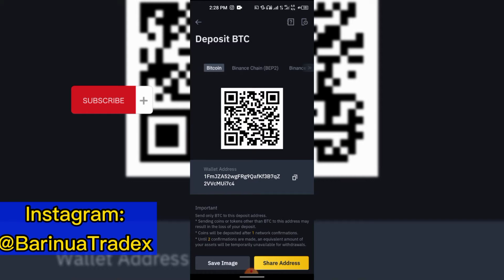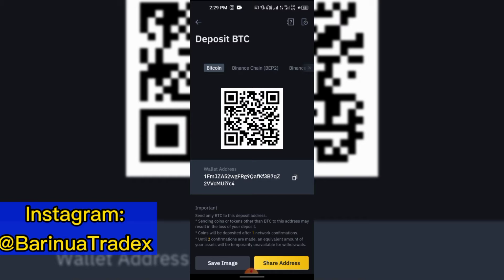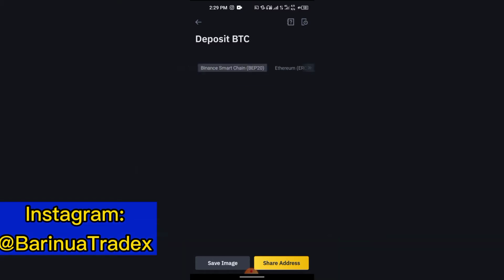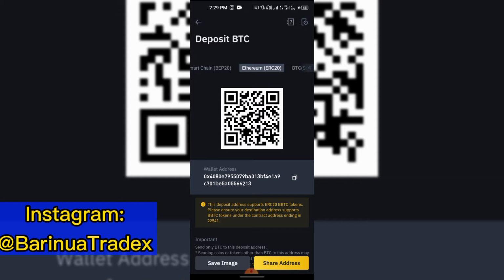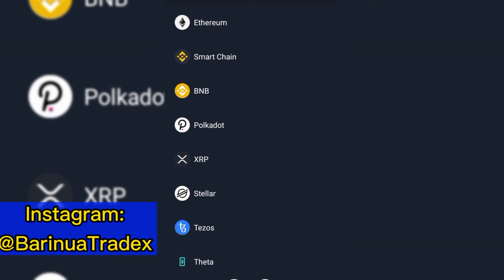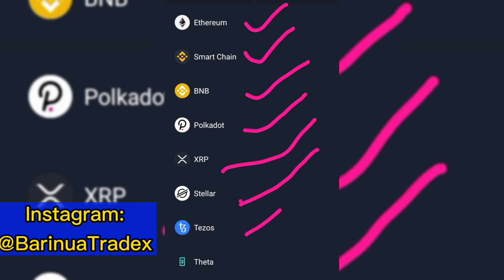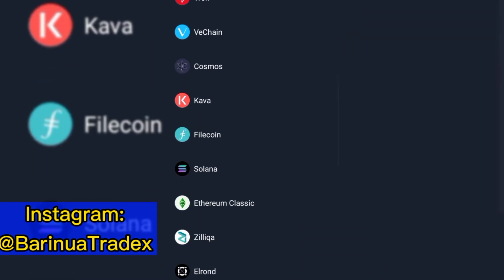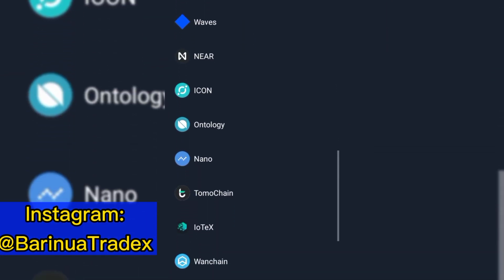type of Network in crypto: what crypto network means (coin, token, erc, smartchain, bitcoin)